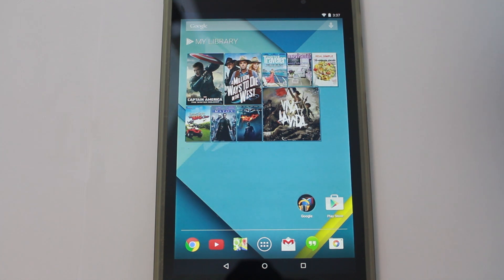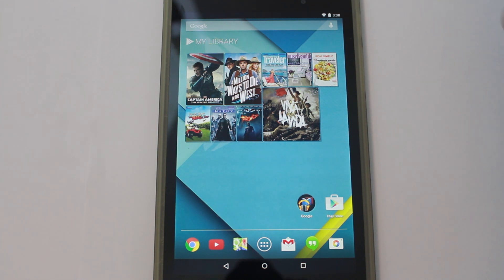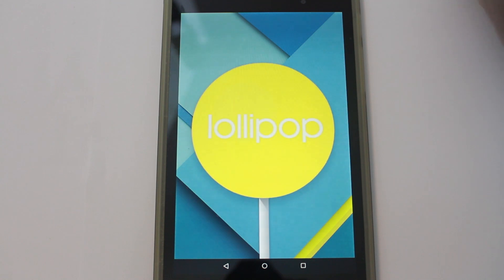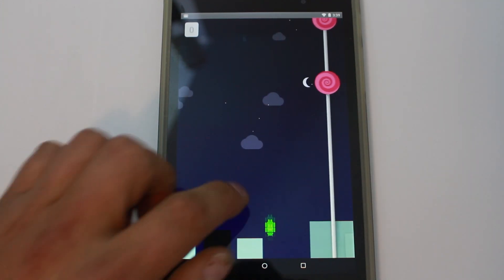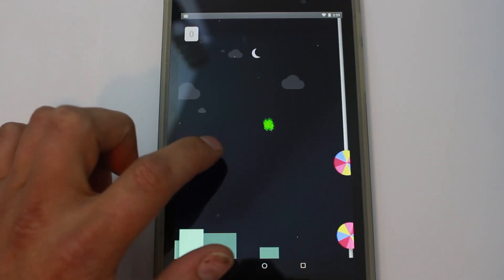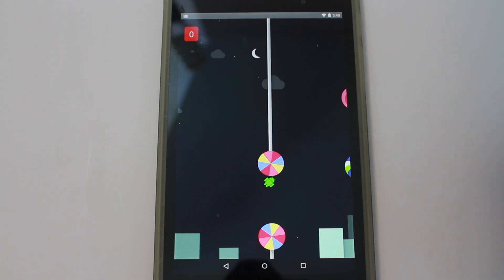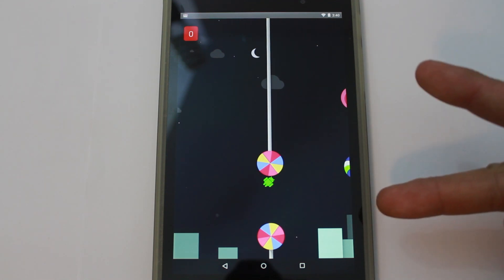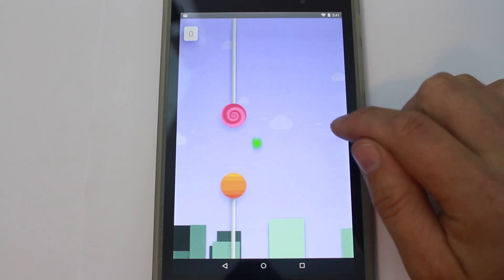Best Google Android 5.0 Lollipop Easter Egg Ever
Check out the Coolest Easter Egg Google has ever release on Android 5.0 Lollipop. Nexus 7 Android L developer preview final release.

5 Things you need to know before rooting or hacking your android device